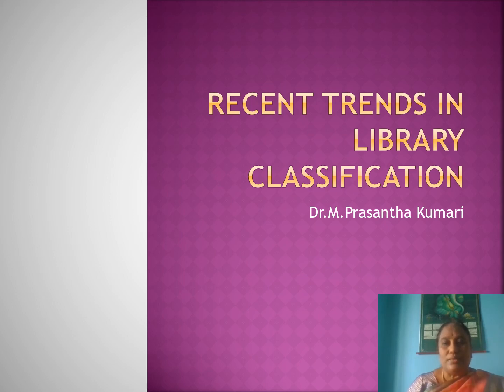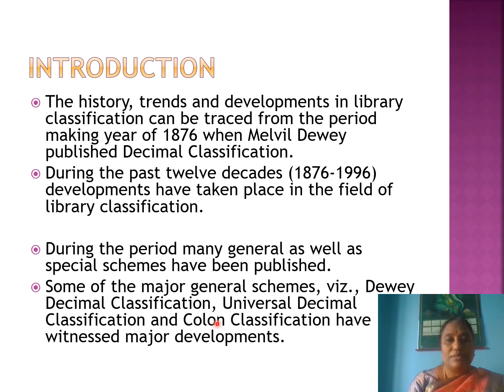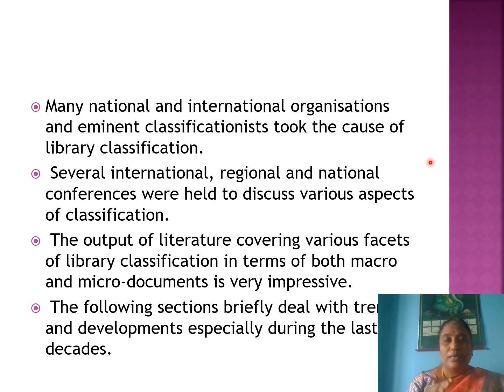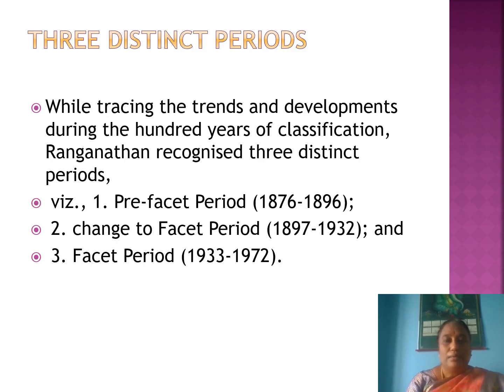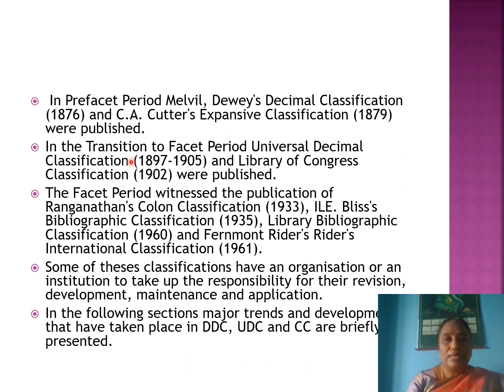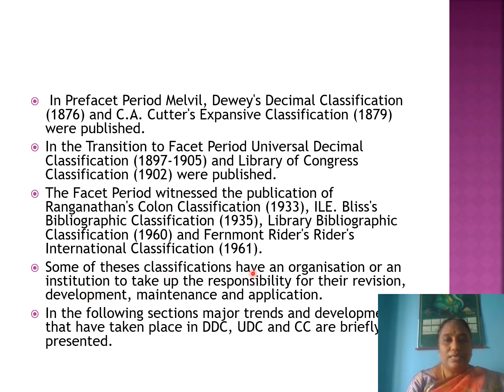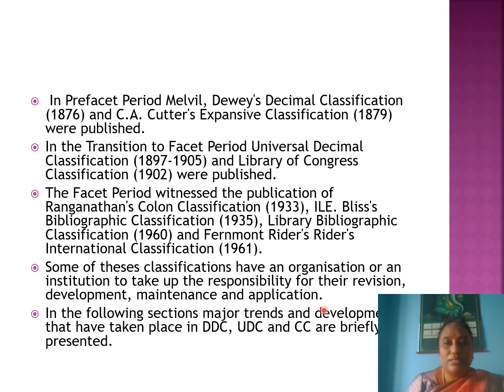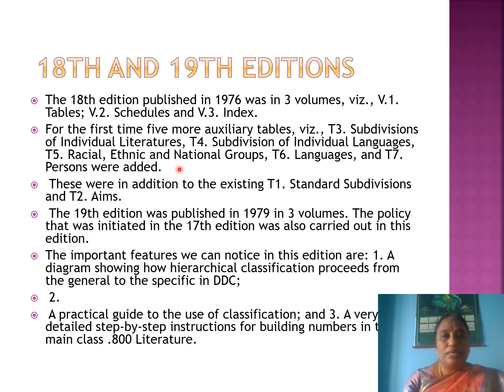RECENT TRENDS IN LIBRARY CLASSIFICATION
Classification Theory Module